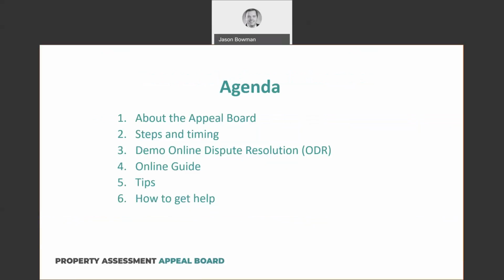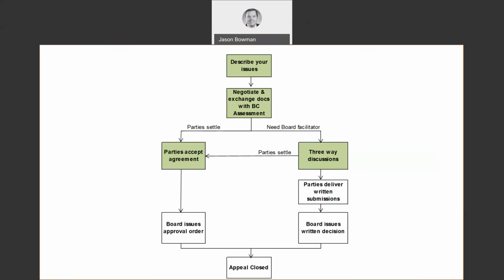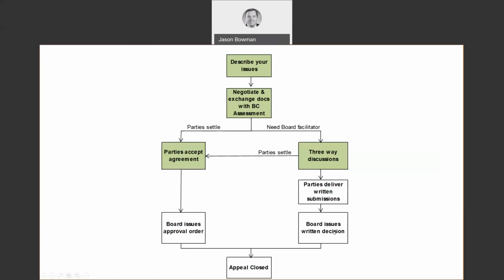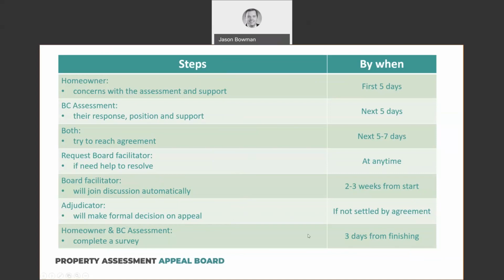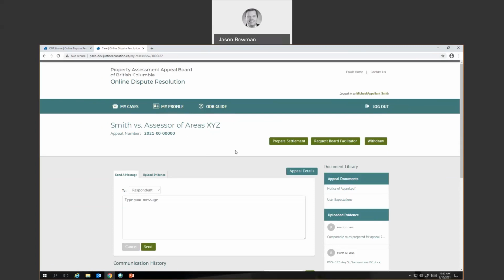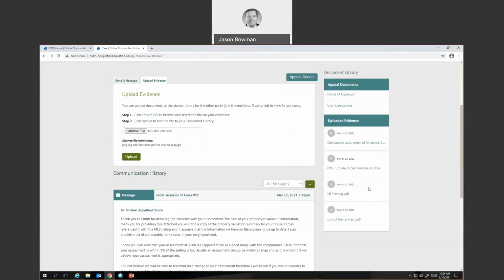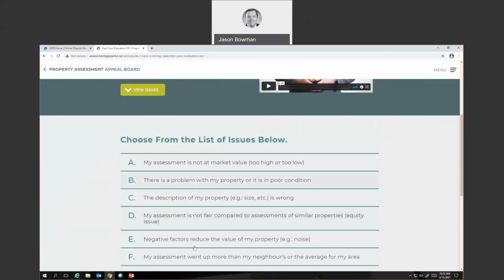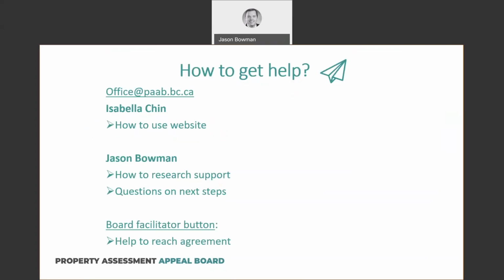Online Dispute Resolution - Quick Start Demo